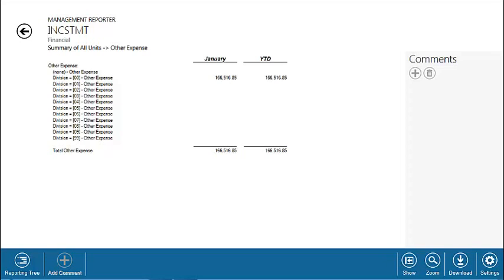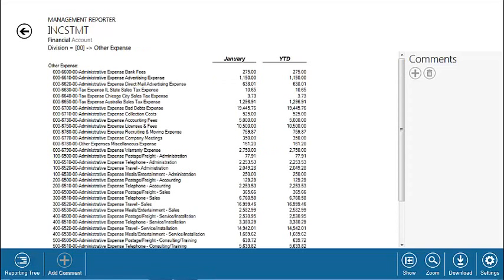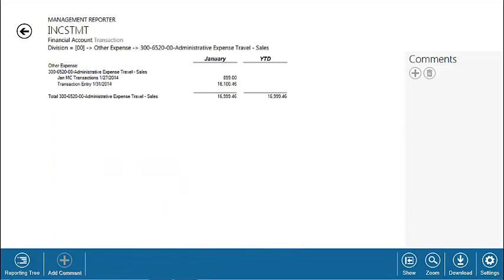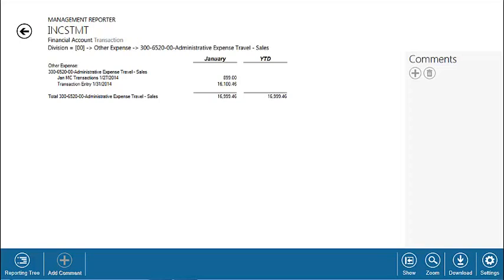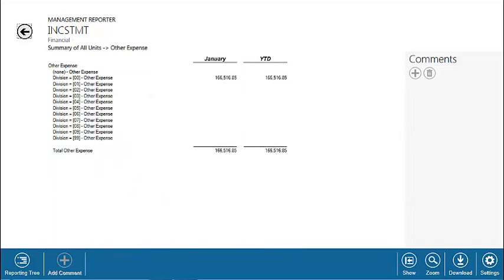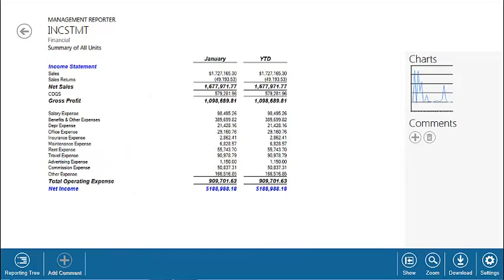How to View Financial Statements in Microsoft Dynamics GP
View how simple and powerful it is to view financial statements in Microsoft Dynamics GP. In this quick product demo, you'll see how easy it is to access financial reports from a web browser, review an income statement, drill down to uncover supporting details and communicate fiscal priorities to your team.